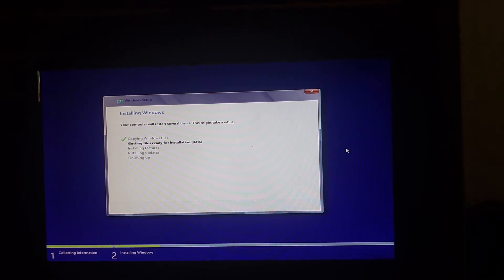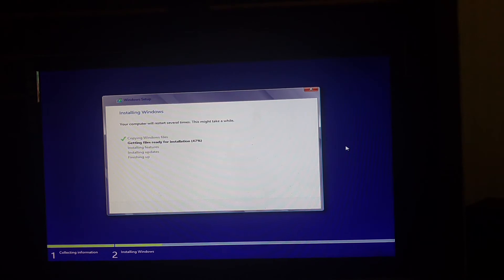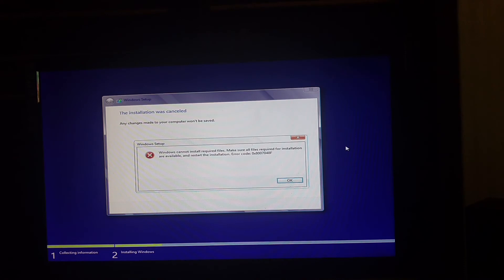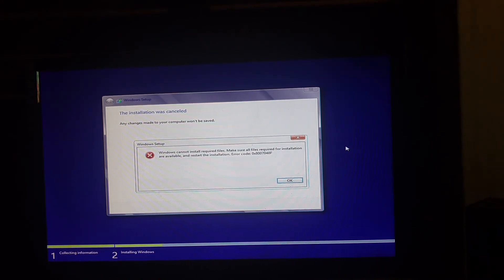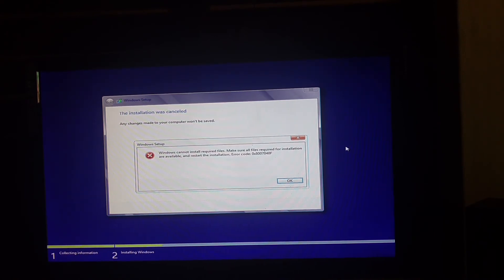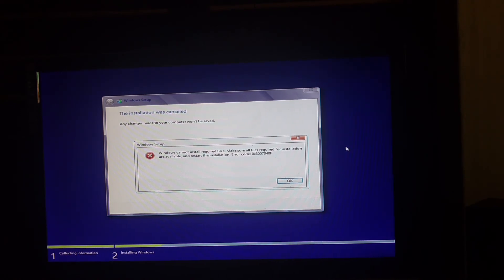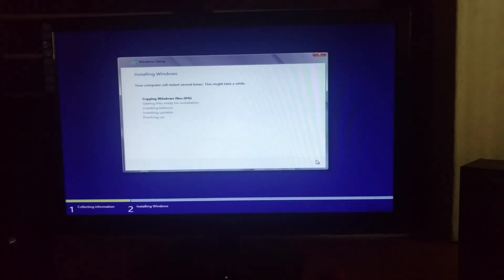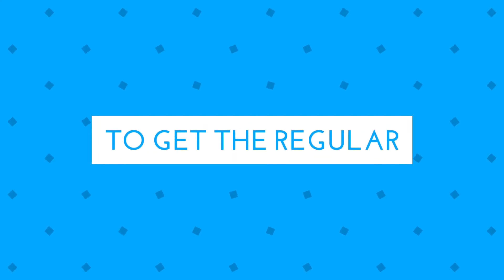windows installation error 0xc00000e9 | Error fixed | All windows error corrected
windows installation error corrected. all the windows installation errors fixed by this method of installing the correct os files or unplug the CPU connection then plug  and try again!

Setup and SelfUpdate errors

0x8024D001 WU_E_SETUP_INVALID_INFDATA Windows Update Agent could not be updated because an INF file contains invalid information.
0x8024D002 WU_E_SETUP_INVALID_IDENTDATA Windows Update Agent could not be updated because the wuident.cab file contains invalid information.
0x8024D003 WU_E_SETUP_ALREADY_INITIALIZED Windows Update Agent could not be updated because of an internal error that caused setup initialization to be performed twice.
0x8024D004 WU_E_SETUP_NOT_INITIALIZED Windows Update Agent could not be updated because setup initialization never completed successfully.
0x8024D005 WU_E_SETUP_SOURCE_VERSION_MISMATCH Windows Update Agent could not be updated because the versions specified in the INF do not match the actual source file versions.
0x8024D006 WU_E_SETUP_TARGET_VERSION_GREATER Windows Update Agent could not be updated because a WUA file on the target system is newer than the corresponding source file.
0x8024D007 WU_E_SETUP_REGISTRATION_FAILED Windows Update Agent could not be updated because regsvr32.exe returned an error.
0x8024D008 WU_E_SELFUPDATE_SKIP_ON_FAILURE An update to the Windows Update Agent was skipped because previous attempts to update have failed.
0x8024D009 WU_E_SETUP_SKIP_UPDATE An update to the Windows Update Agent was skipped due to a directive in the wuident.cab file.
0x8024D00A WU_E_SETUP_UNSUPPORTED_CONFIGURATION Windows Update Agent could not be updated because the current system configuration is not supported.
0x8024D00B WU_E_SETUP_BLOCKED_CONFIGURATION Windows Update Agent could not be updated because the system is configured to block the update.
0x8024D00C WU_E_SETUP_REBOOT_TO_FIX Windows Update Agent could not be updated because a restart of the system is required.
0x8024D00D WU_E_SETUP_ALREADYRUNNING Windows Update Agent setup is already running.
0x8024D00E WU_E_SETUP_REBOOTREQUIRED Windows Update Agent setup package requires a reboot to complete installation.
0x8024D00F WU_E_SETUP_HANDLER_EXEC_FAILURE Windows Update Agent could not be updated because the setup handler failed during execution.
0x8024D010 WU_E_SETUP_INVALID_REGISTRY_DATA Windows Update Agent could not be updated because the registry contains invalid information.
0x8024D011 WU_E_SELFUPDATE_REQUIRED Windows Update Agent must be updated before search can continue.
0x8024D012 WU_E_SELFUPDATE_REQUIRED_ADMIN Windows Update Agent must be updated before search can continue. An administrator is required to perform the operation.
0x8024D013 WU_E_SETUP_WRONG_SERVER_VERSION Windows Update Agent could not be updated because the server does not contain update information for this version.
0x8024DFFF WU_E_SETUP_UNEXPECTED Windows Update Agent could not be updated because of an error not covered by another WU_E_SETUP_* error code.

Reporter errors

0x8024F001 WU_E_REPORTER_EVENTCACHECORRUPT The event cache file was defective.
0x8024F002 WU_E_REPORTER_EVENTNAMESPACEPARSEFAILED The XML in the event namespace descriptor could not be parsed.
0x8024F003 WU_E_INVALID_EVENT The XML in the event namespace descriptor could not be parsed.
0x8024F004 WU_E_SERVER_BUSY The server rejected an event because the server was too busy.
0x8024FFFF WU_E_REPORTER_UNEXPECTED There was a reporter error not covered by another error code.
0x80247001 WU_E_OL_INVALID_SCANFILE An operation could not be completed because the scan package was invalid.
0x80247002 WU_E_OL_NEWCLIENT_REQUIRED An operation could not be completed because the scan package requires a greater version of the Windows Update Agent.
0x80247FFF WU_E_OL_UNEXPECTED Search using the scan package failed.